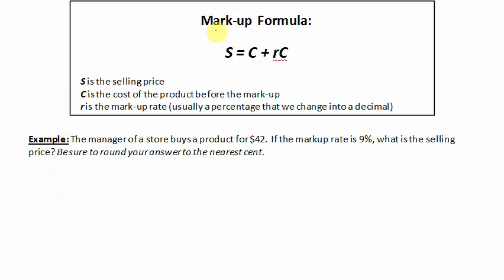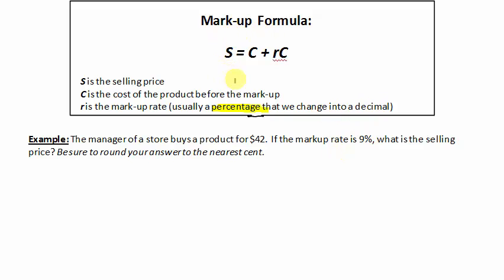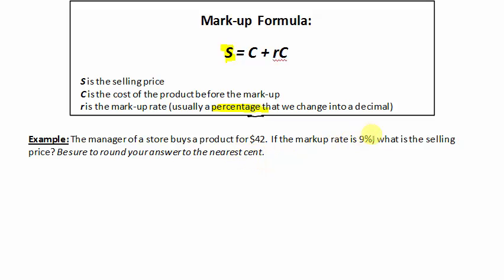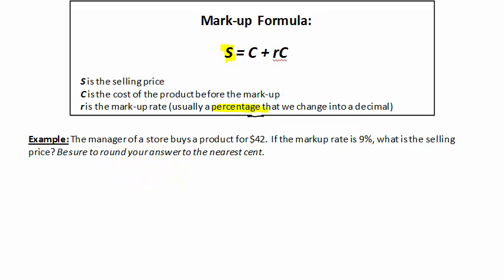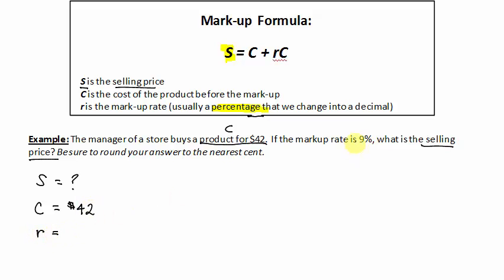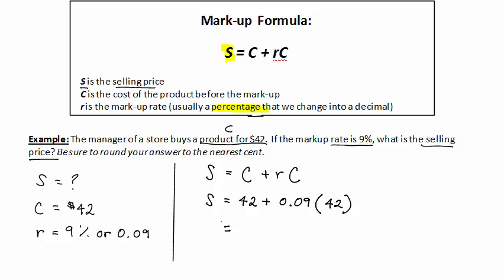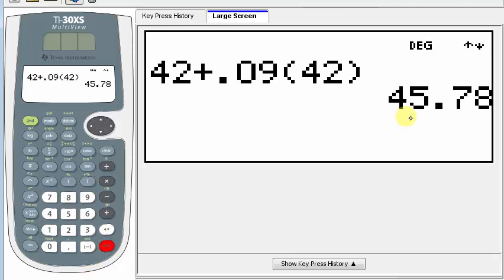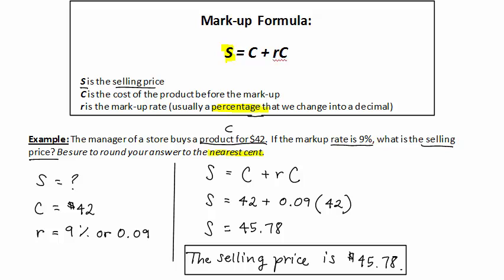Mark-up: Finding the Selling Price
Using the Mark-up formula to obtain the selling price of a product